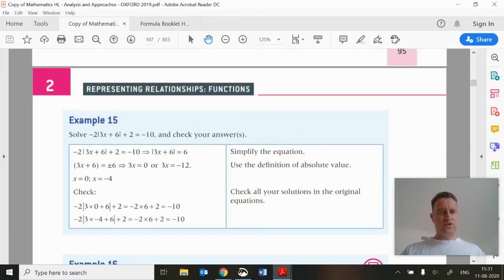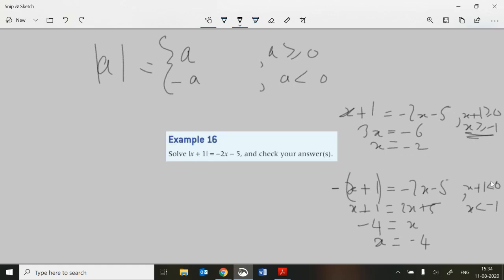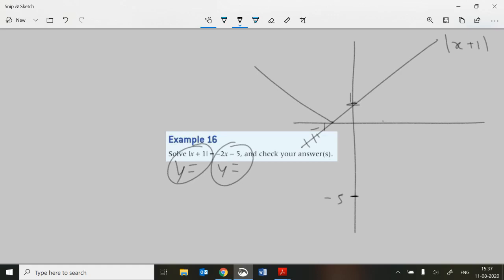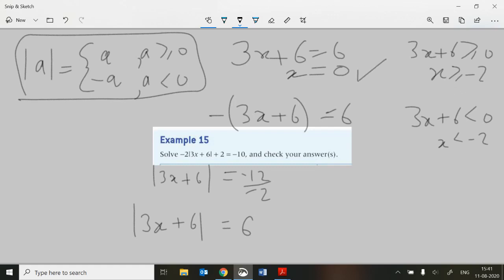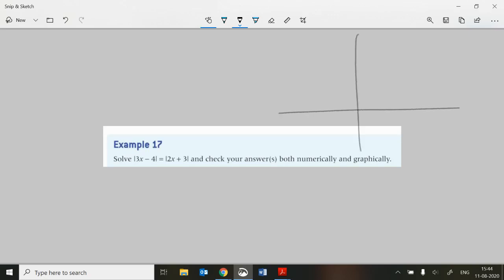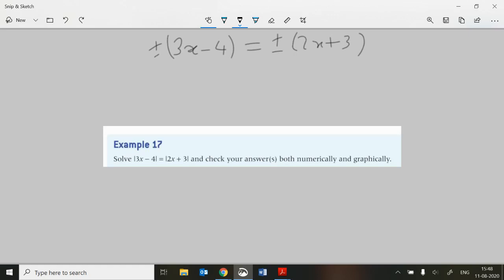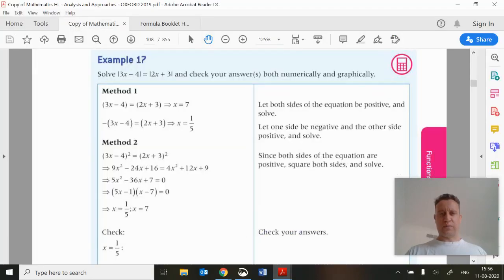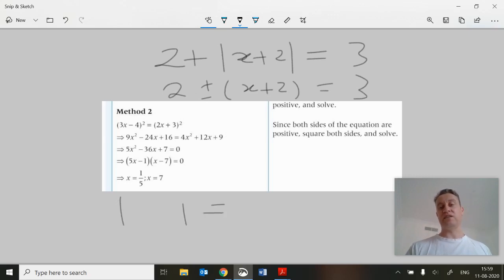Ex2H: IB HL AA Maths, Oxford, Unit 2; modulus algebra (using absolute values of expressions); GTU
The method of solving by squaring both sides is tacked onto the end of this video.